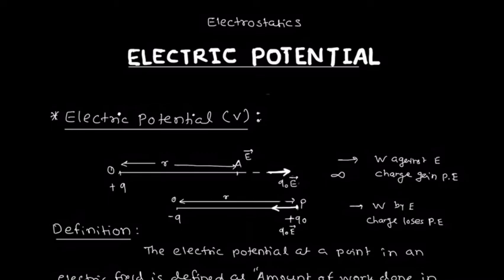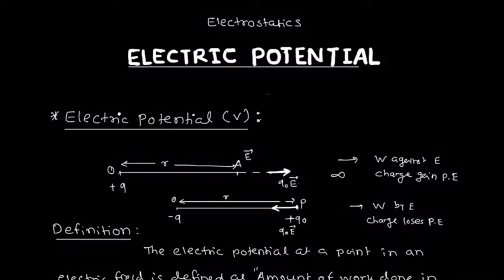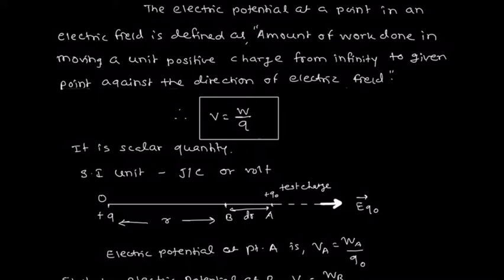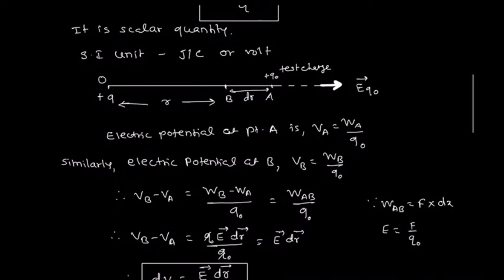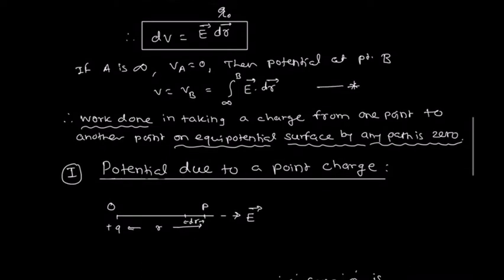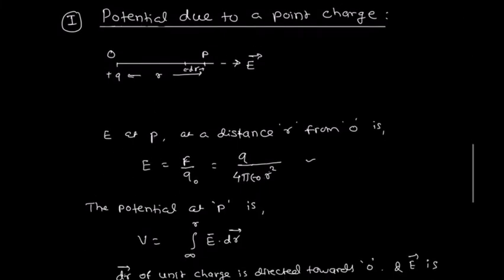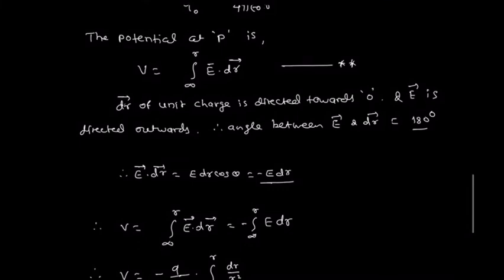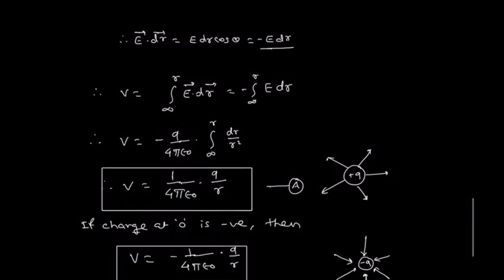Electric Potential due to point charge